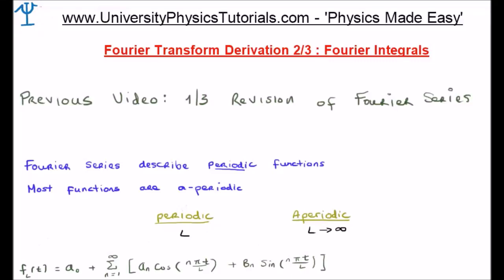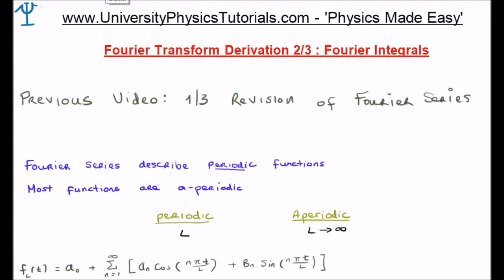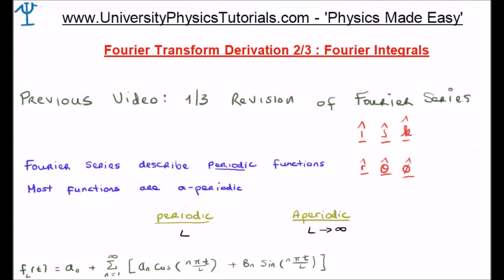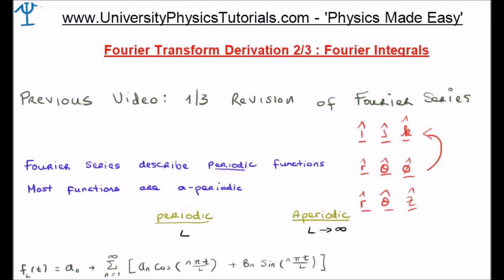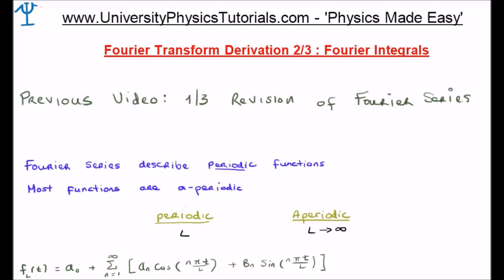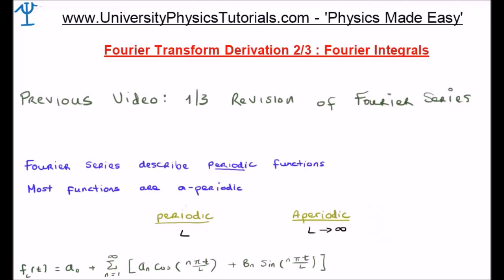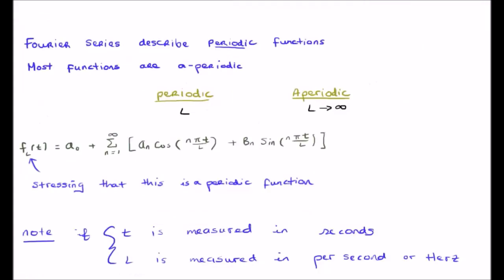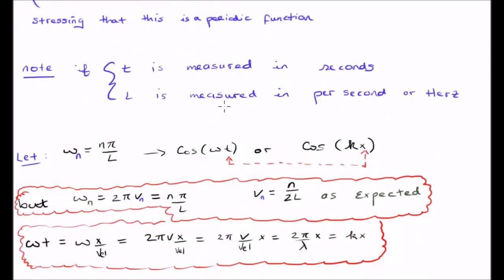Real Fourier Integrals 1/3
Why the Fourier Series is required in order to understand the Fourier Transform.

Introduces some vital mathematical results which are used with the Fourier Series.

Why cosine and sine are mathematically ‘orthogonal’.